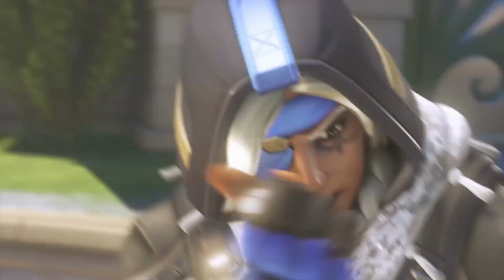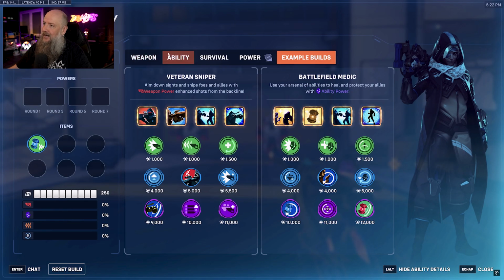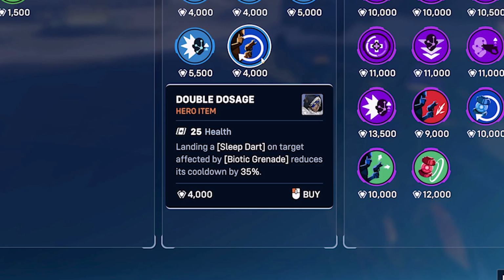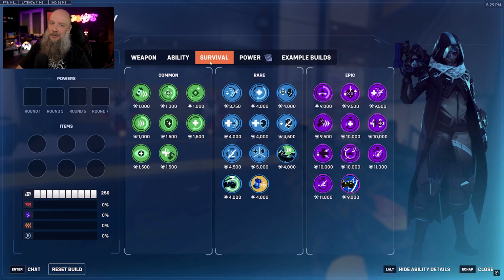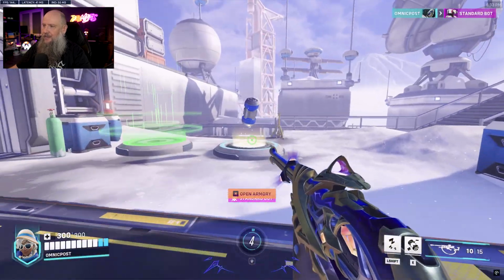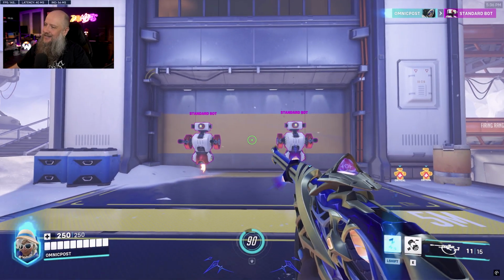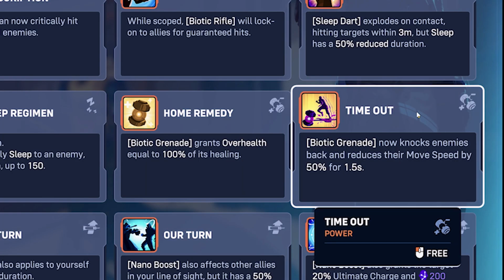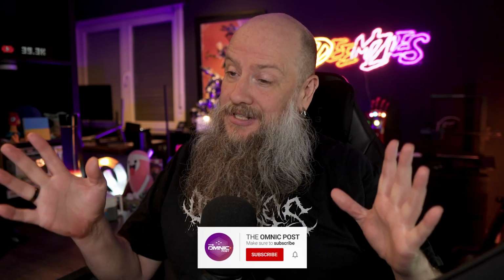Ana's BEST Items And Powers In Overwatch 2 Stadium Mode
Let’s look at ALL the items and powers available for Ana in Overwatch 2 stadium.

edit by Deemzies

Check The Omnic Weekly podcast

Want to Support me while getting your name in the videos, receiving exclusive goodies, and more?